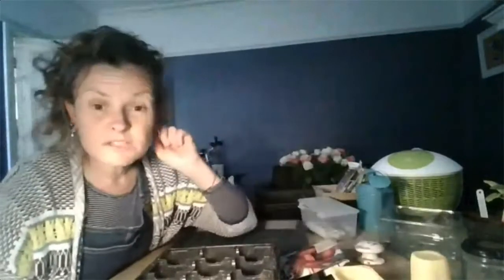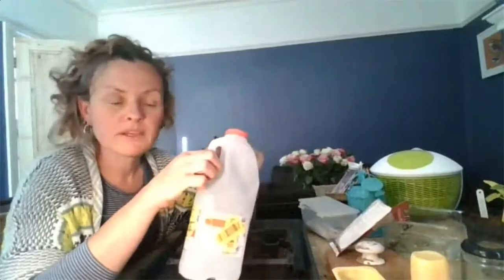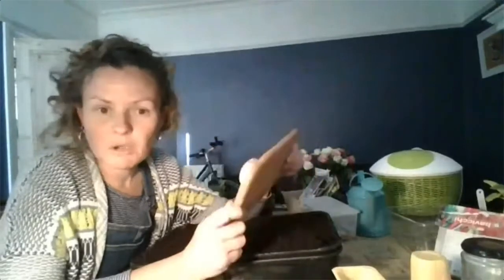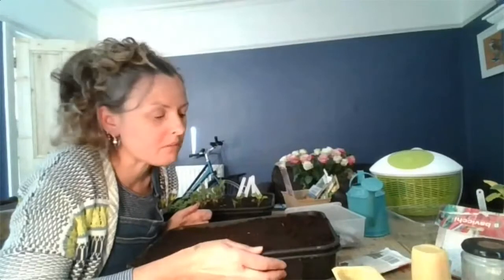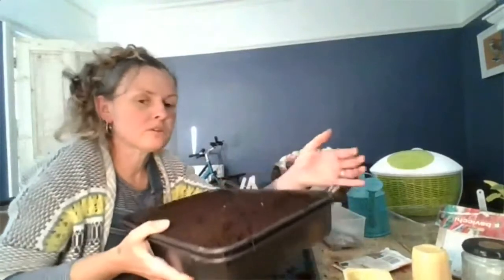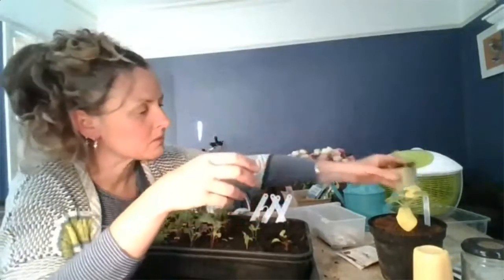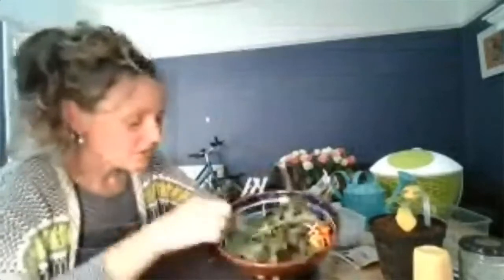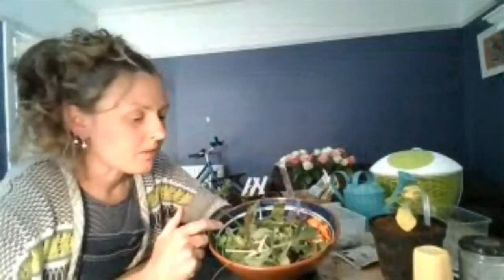Growing Gourmet(ish) Salad - Sustainable(ish) Online Festival 2020 - Festival of Sustainable Living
Catherine delivered a brilliant session for us at the festival  on "First steps in food growing: gourmet(ish) salads from home!"

Catherine is a co-Director (with lifelong pal Liz) of Barefoot Kitchen CIC a social enterprise based in north-east UK. Specialising in plot-to-plate community projects, Barefoot Kitchen’s aim is to get everyone growing, cooking, eating and sharing their own food!

The Sustainable(ish) Online Festival 2020 was an online celebration of all things Sustainable(ish) held during May 2020. The festival was host to 40 talks providing a source of inspiration for anyone wanting to try and live a more sustainable life and reduce their impact on the planet.

► Visit Jen's website for more resources including blogs, podcasts, ebooks, guides and courses on sustainable living